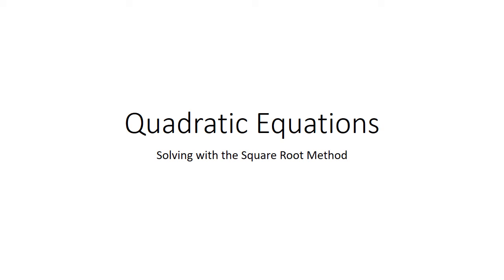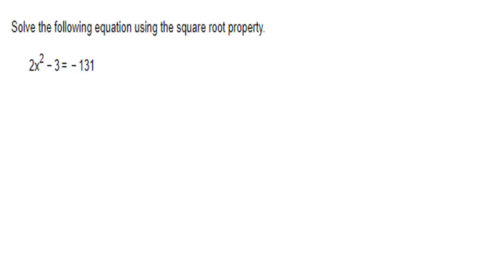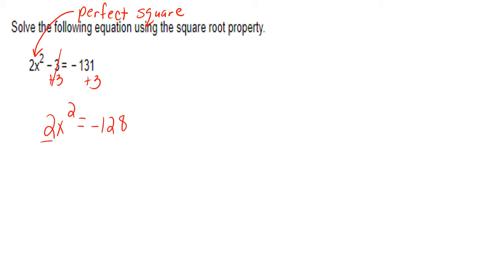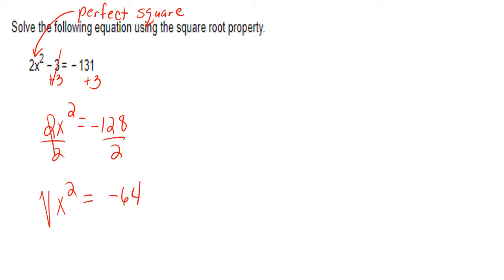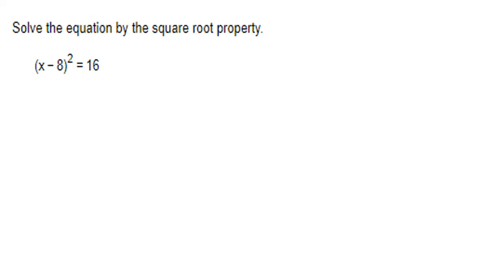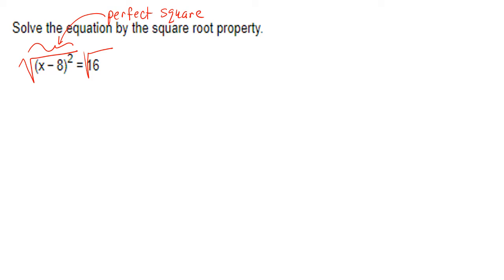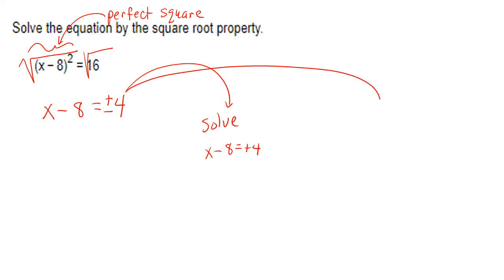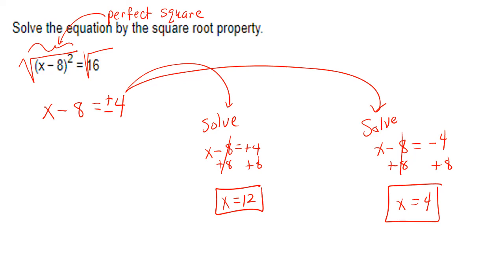Quadratic Equations Square Root Method